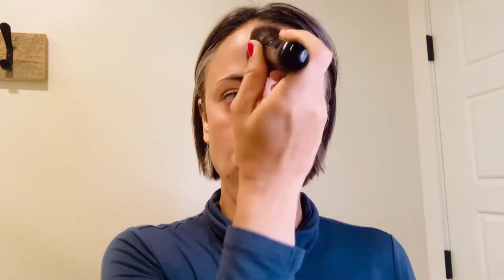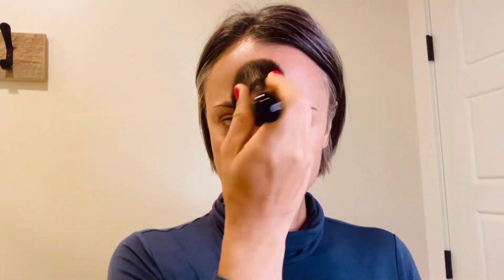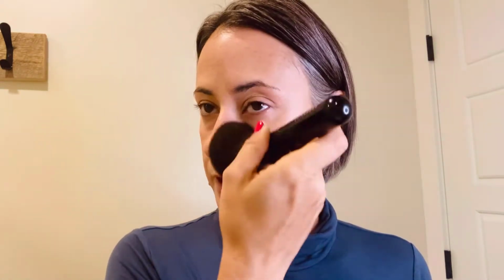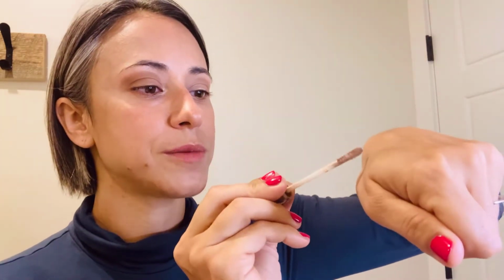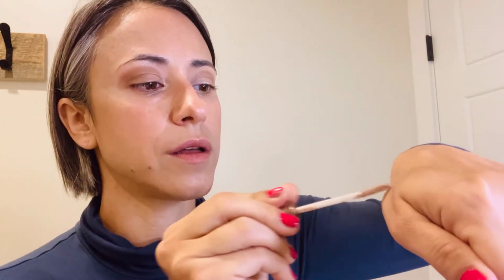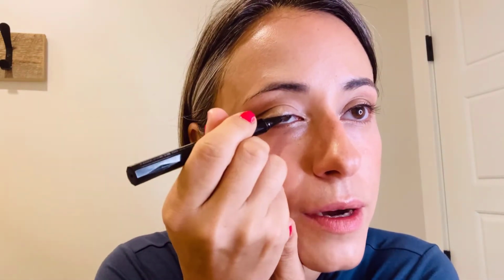Fresh Fast Minimalistic Makeup tutorial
In this video I show very simple and fast minimalistic makeup look.

00:00 Welcome!
00:07 Foundation
01:24 Blush
03:09 Powder
05:09 Eyeshadow (crease)
05:45 Eyeshadow (Primer as an eyeshadow)
08:37 Eyeliner
10:35 Mascara
11:33 Brow pencil
12:50 Lip balm

Used 11 products:

1. Zelens Youth Glow Foundation
2. Tower 28 Cream Blush.
3. Lise Watier Mineral Compact Powder
4. Urban Decay Eyeshadow primer, Sin
5. Burberry Eye Colour Wet & Dry Silk Shadow No. 103 Almond
6. Kanebo Kate Super Sharp Liner, black.
7. Shu Uemura H9 Hard Formula Eyebrow Pencil
8. Maybelline Lash Sensational Luscious Mascara
9. Fresh Sugar Caramel Hydrating Lip Balm
Brushes:
10. CHIKUHODO Powder Brush
11. Chikko Eyeshadow Brush.

About Me:
Age: 38
Skin Type: Oily/Normal
Skin Tone: Olive
Hair Type: Straight, Fine.